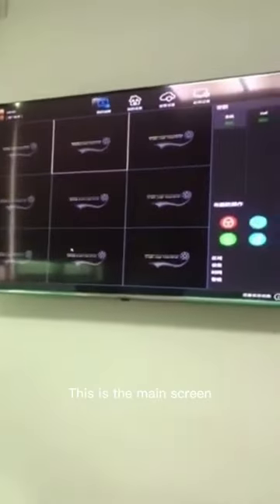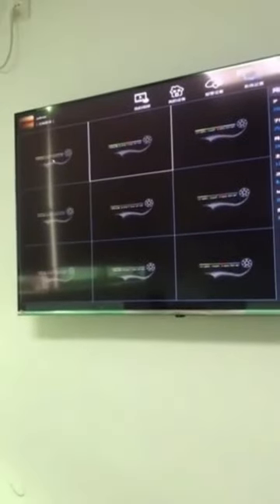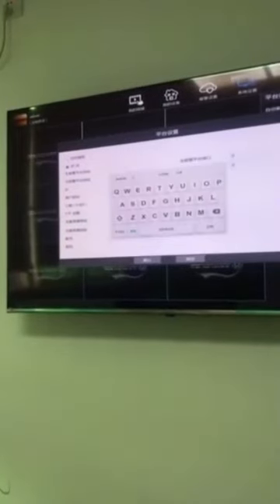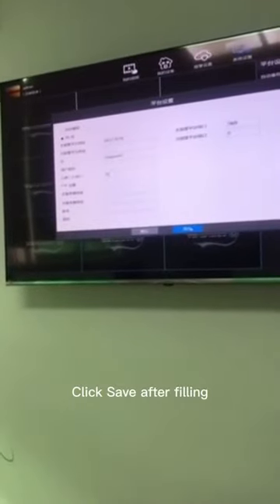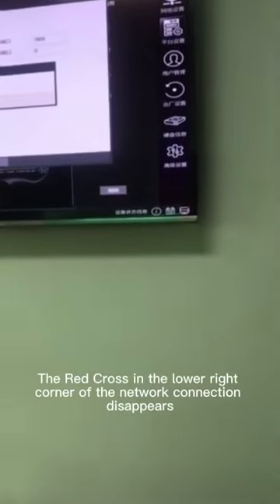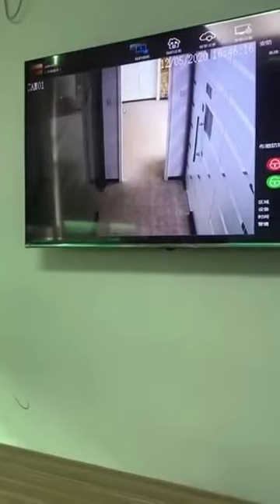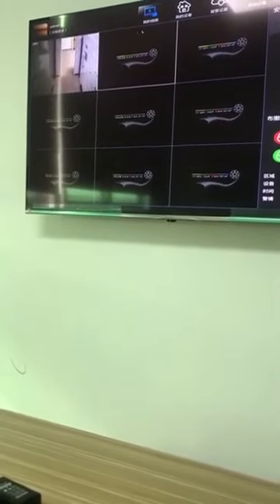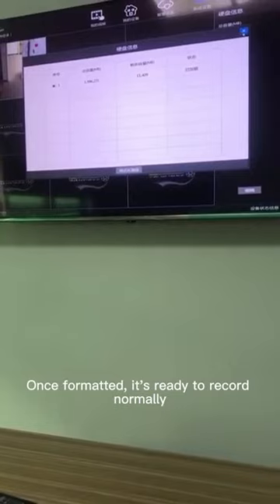EAVS-2506A configure instruction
Instruction of EAVS-2506A wiring and network setting, Security camera linkage and user authority assign.@vedardalarm3328